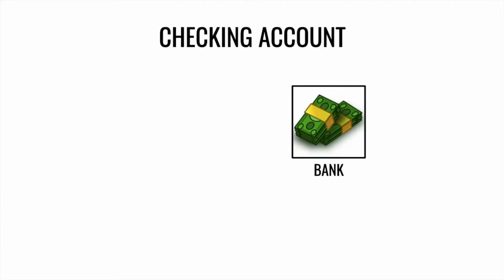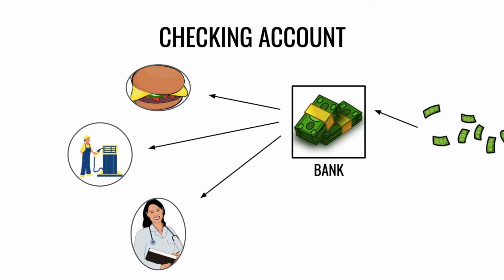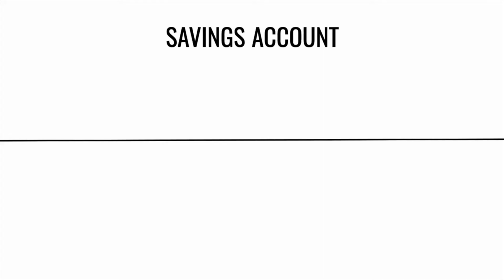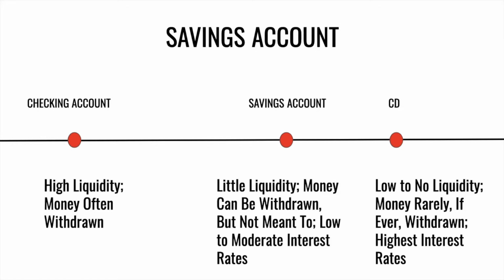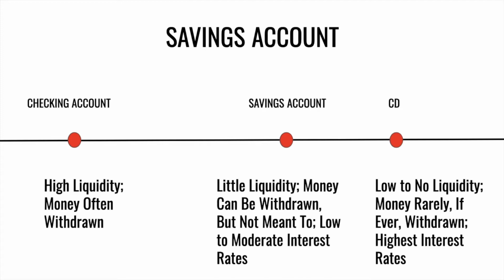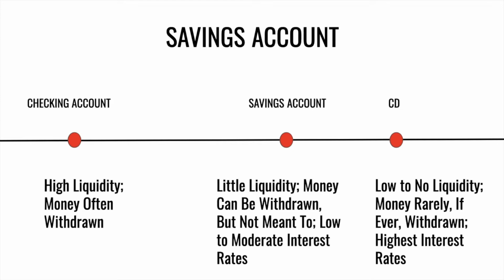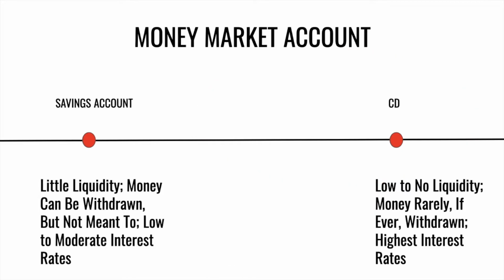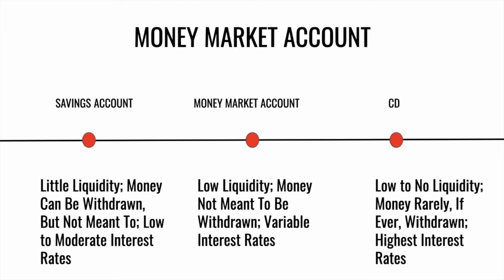Bank Accounts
When creating a bank account, it's important to understand the functions and purposes behind the various types available. In this episode, we talk about several of the most common types of bank accounts you'll see - checking, savings, CD, and money market.

Sign up for our newsletter to get interesting business reads sent straight to your inbox